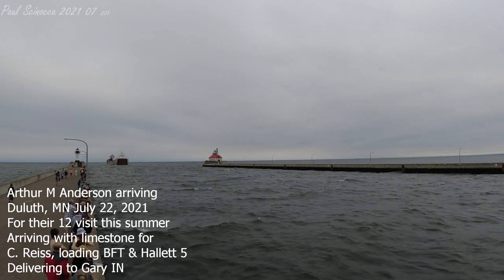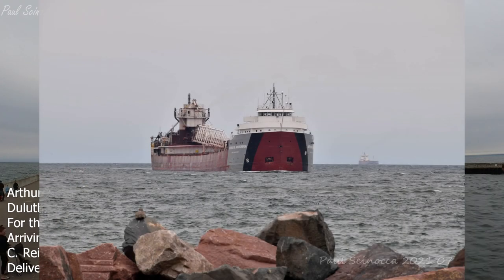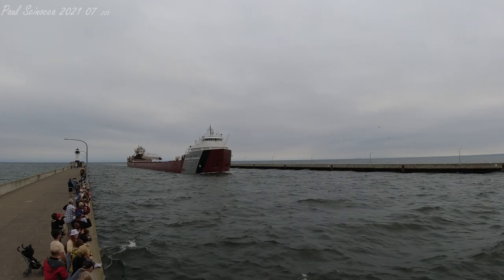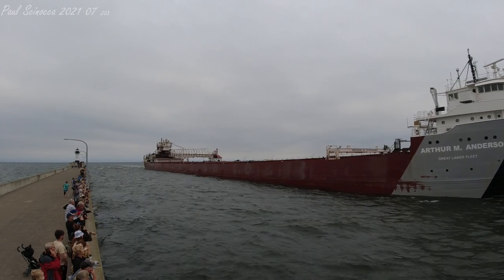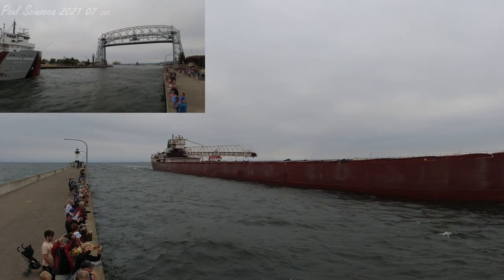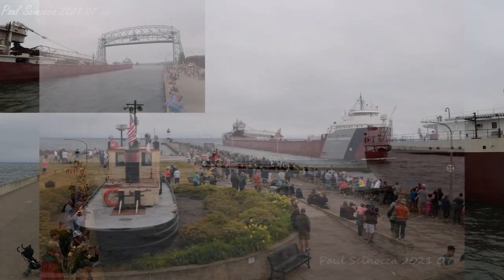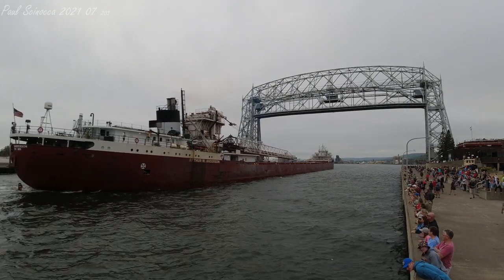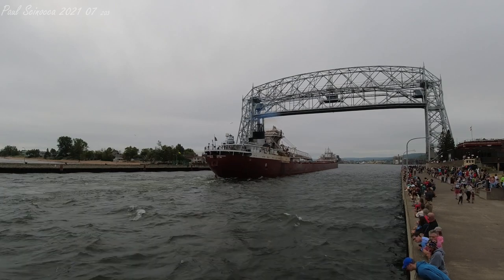From Calcite MI To Duluth with Limestone for C Reiss. The Arthur M Anderson arriving July 22, 2021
Sailing into Duluth for the 12th time this season! Arriving with a cargo of limestone for the C Reiss dock way up river. It will take them another 1 hour and 24 minutes to be all tied up at the dock and begin unloading. They will be discharging the limestone for 9.1 hours. When complete they will head down river to the CN dock to load iron ore for another 10.8 hours.

Info on the vessel from boatnerd.com:

In the summer of 1950, Pittsburgh Steamship had announced the building of three new vessels following the trend set by other Great Lakes shipping companies in upgrading their fleets in the early 1950s. Given the fleet designation AAA class, the Arthur M. Anderson was the second of the three identical sisterships to enter service for the fleet in 1952. The other two were Philip R. Clarke, built in 1951 at American Shipbuilding Co., entering service in May 1952 and Cason J. Callaway, built in 1952 at Great Lakes Engineering Works, River Rouge, MI, and entering service in September 1952. The three bulkers have all remained in service, have stayed with the same fleet and have retained their original christened names throughout their careers. A fourth identical sister, William Clay Ford (1) was launched in 1953 for the Ford Motor Co., Dearborn, MI, and was scrapped at Port Maitland, ON in 1987. Of note, the AAA designation was an internal U.S. Steel accounting code used for fleet vessel classification by differentiating their ships according to size thus determining pay scales for shipboard personnel. Basically the larger and more powerful the vessel, the more the officers were paid. Arthur M. Anderson, Cason J. Callaway, and Philip R. Clarke, as well as the self-unloader John G. Munson, all fit the similar criteria, thus the common accounting code designation. The four identical sister ships are loosely classed together four 4 other bulkers built in the early 1950s of nearly the same design, size and power, these being the Edward B. Greene (1952), J.L. Mauthe (1952), Reserve (1952) and Armco (1953). The shipping industry generally classified these eight bulkers as the Pittsburgh class.

Arthur M. Anderson and her sister ships were never the largest, but relative to their size, were considered among the most powerful bulkers built for the Great Lakes at the time. The design was similar to, but an expanded and modified version of the Maritime class built during World War II, examples being Cuyahoga, Manistee and Mississagi. The hull streamlining introduced with the war builds was further refined and the bows and sterns modified based on extensive model testing. Water flow to the propeller was improved by an asymmetrically designed hull by the stern. The rudder was offset slightly to function more efficiently in the flow of water back from the prop. Also included in the vessels' construction was the use of alternating current electrical power and on-board sewage treatment capabilities, both firsts for the Pittsburgh fleet. The addition of the Anderson, Callaway and Clarke gave the Pittsburgh Steamship fleet a total of 64 steamers at the end of the 1952 season.

As completed, Arthur M. Anderson's overall dimensions were 647' 00" loa x 70' 00" beam x 36' 00" depth with a capacity of 21,000 tons dwt at a mid-summer draft of 26' 02". The cargo was contained in three holds serviced by 19 hatches (6-7-6 configuration). After the St. Lawrence Seaway opened in 1959, she could carry 20,800 tons at the early Seaway draft of 26' 00.” Power was and still is supplied by a 7,700 s.h.p. cross-compound steam turbine engine (steam expanded through two turbines) built by Westinghouse Electric & Manufacturing Co. Ltd., Pittsburgh, PA, with two heavy-fuel oil fired Foster-Wheeler water tube boilers providing the steam; the power then transmitted to the single controllable pitch propeller through double reductions gears driving the bulker at a speed of 16 m.p.h.The beam (width) of the Anderson and her sisters was set at 70' 00" since it was determined in the late 1940s when they were being designed that the loading chutes of the upper lakes ore docks could not service vessels of any greater width.